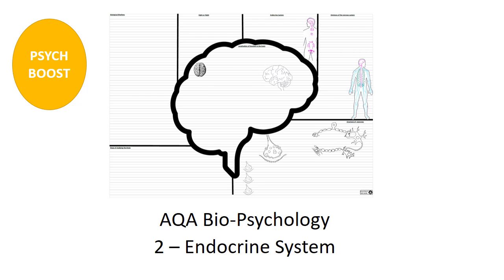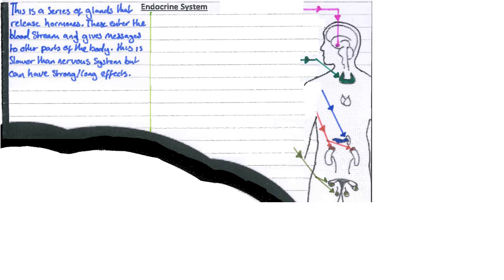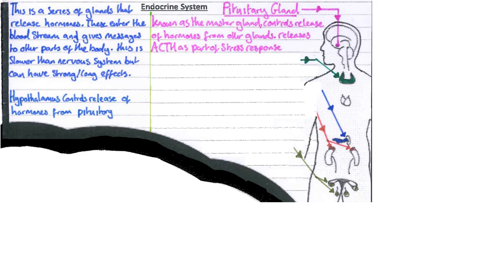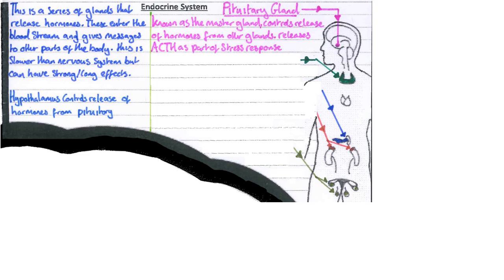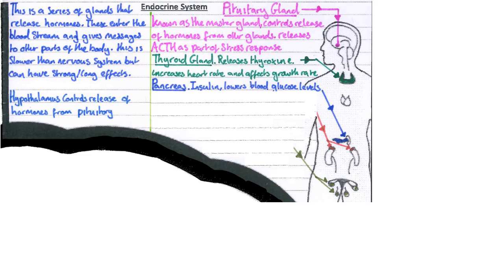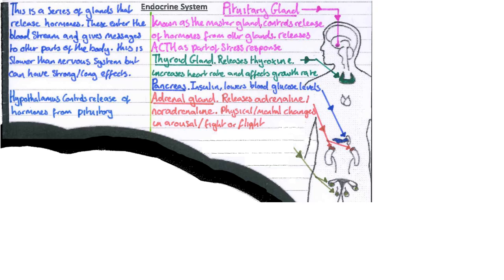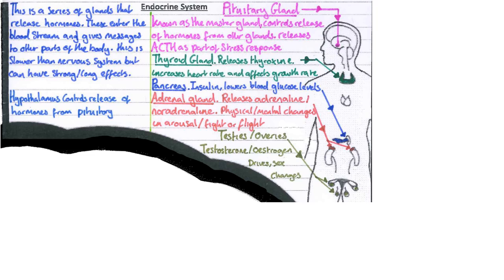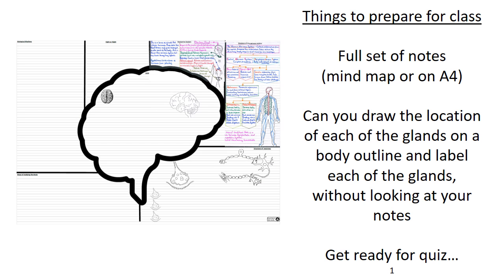Endocrine System - Biological Psychology (6.02) Psychology AQA paper 2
Preparation video for flipped class - AQA psychology biological psychology.